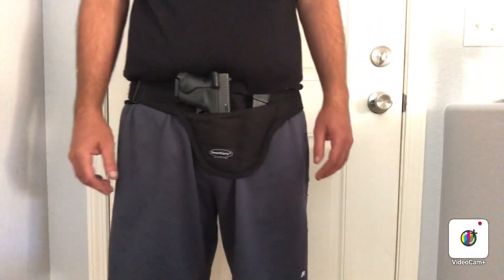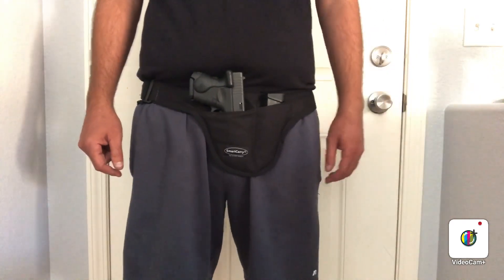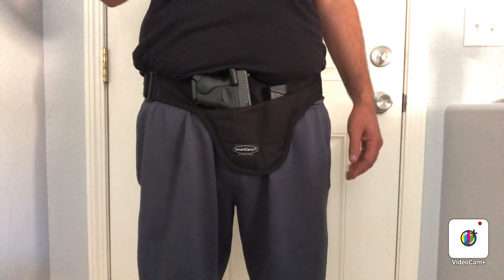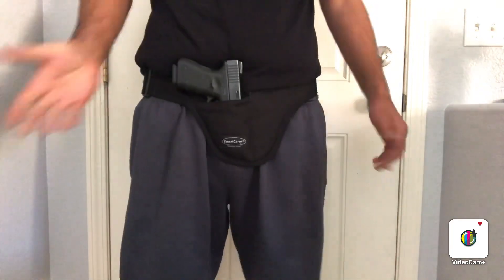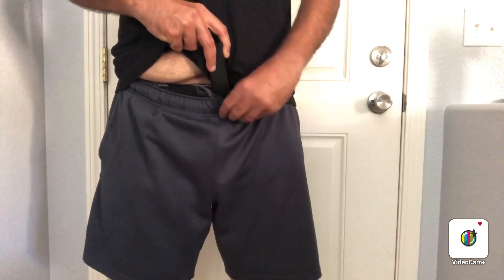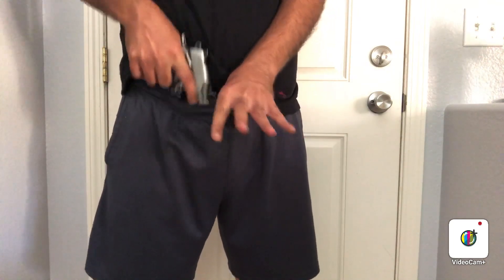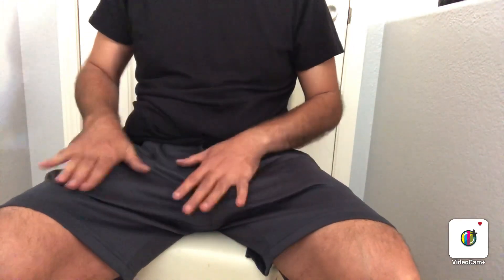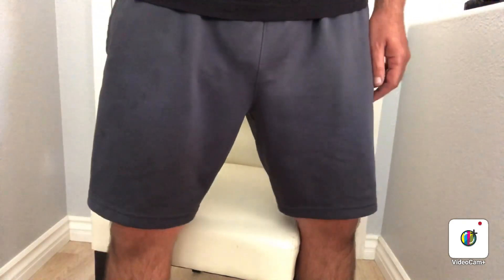Smart Carry holster. Best holster I found so far. No more excuses for not carrying your gun. ￼￼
Smart carry holster. Only deals direct any other site it’s fake. Around $60 shipped tons of options.